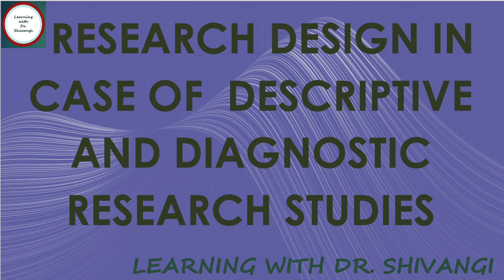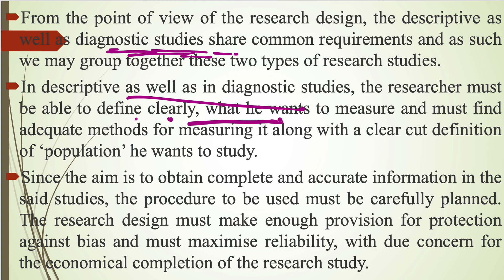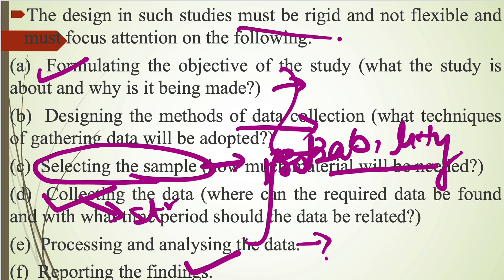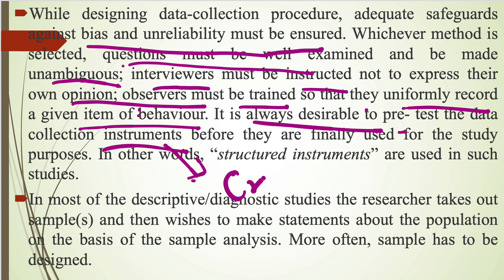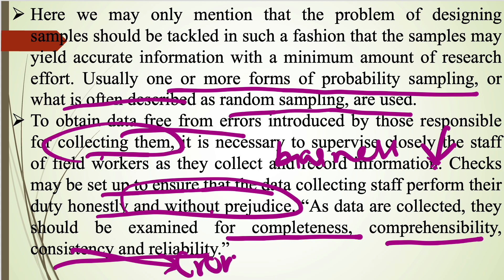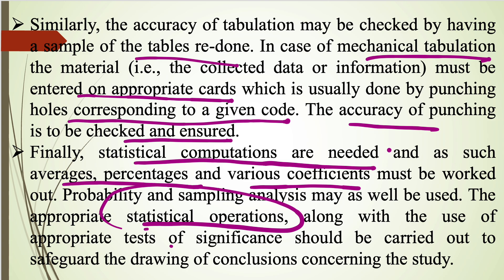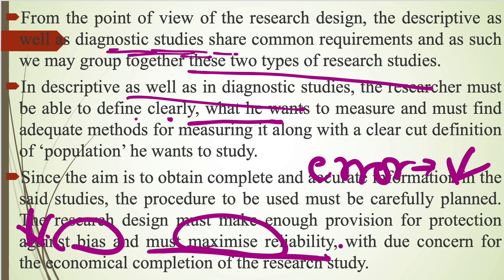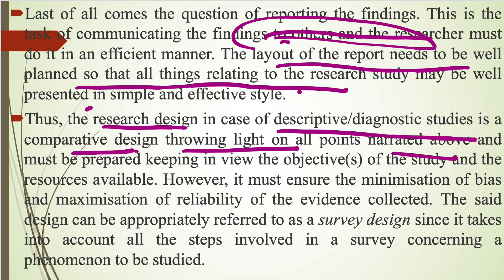Research Design in Case of Descriptive and Diagnostic Research Studies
Take a look at this Basics of Human Values and Environmental Studies on Amazon